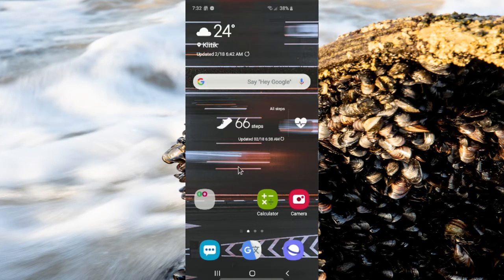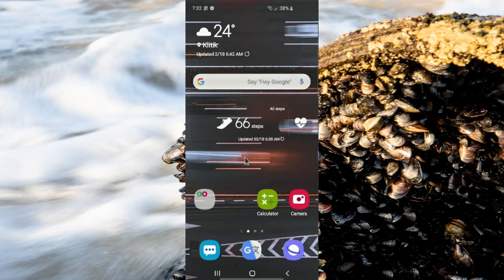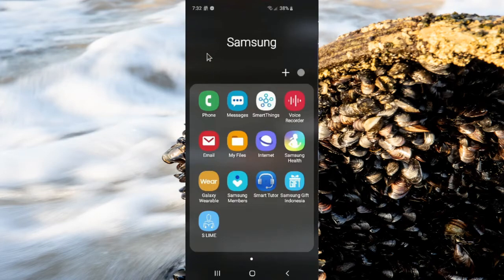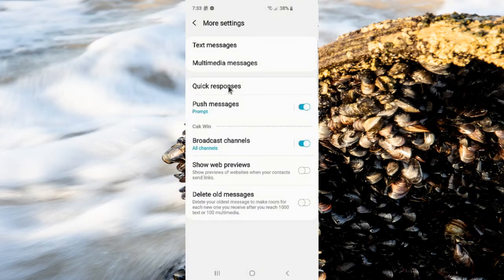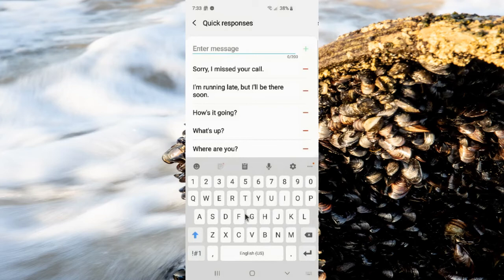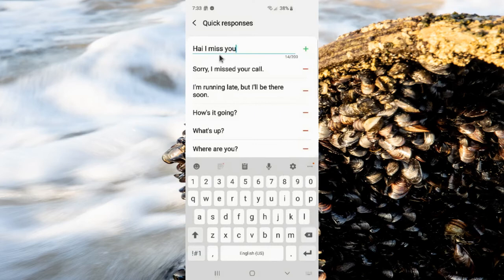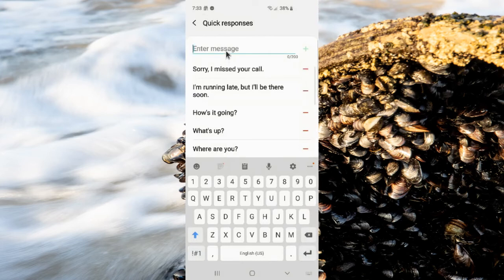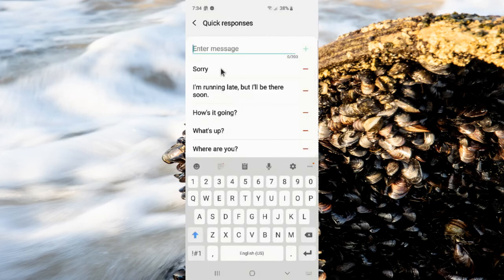Samsung galaxy s10 : How to add or remove quick responses messages (android 10)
This video show ow to add or remove quick responses messages in Samsung Galaxy S10.  In this tutorial I use Samsung Galaxy S10 SM-G973F/DS Duos International version with Android 10